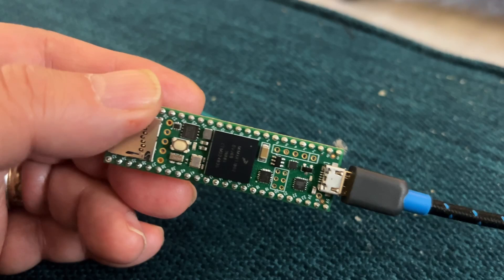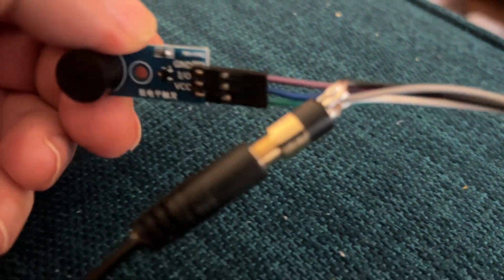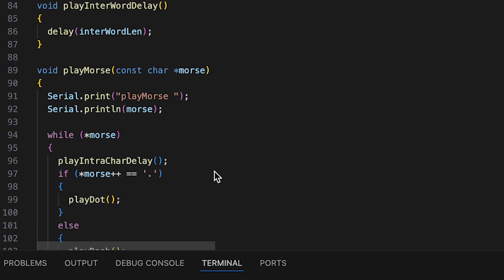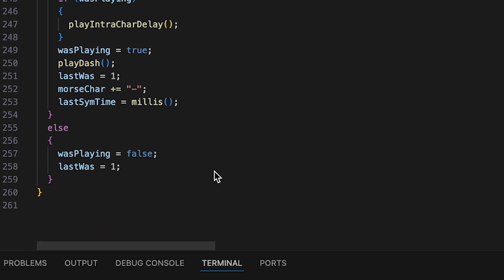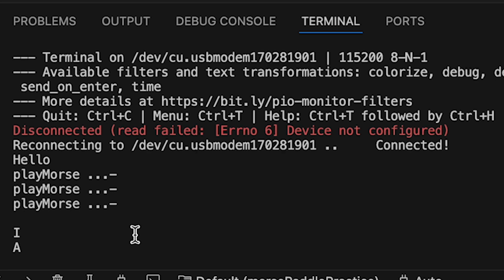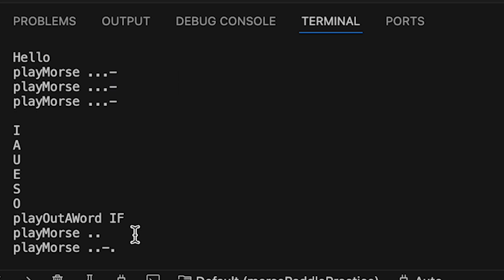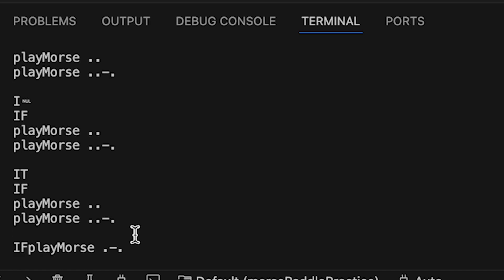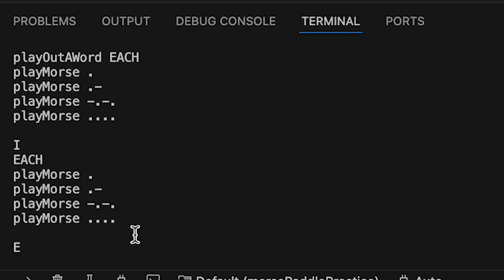Arduino Morse Code Practice Oscillator and Trainer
With 3 parts and your morse code paddle, you can practice sending morse code and also practice copying the 100 most common English words and sending them back.